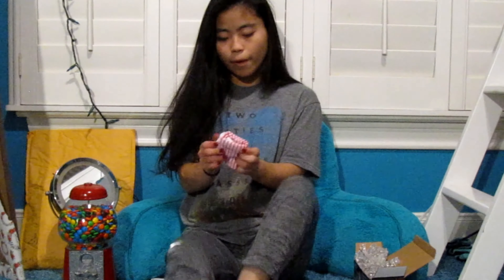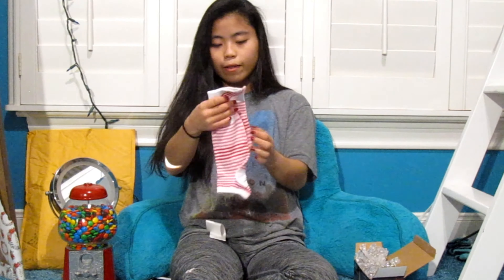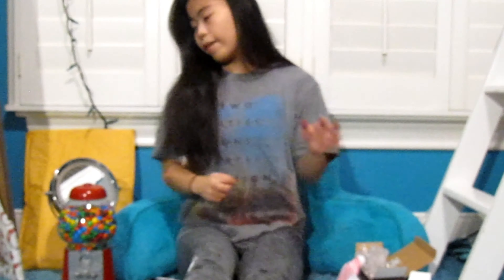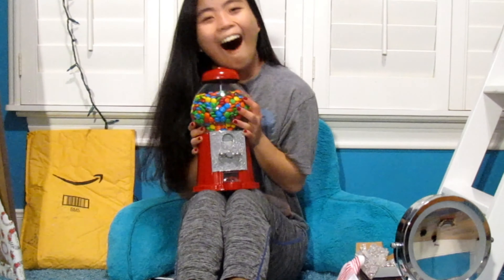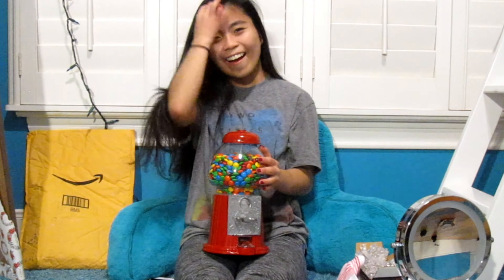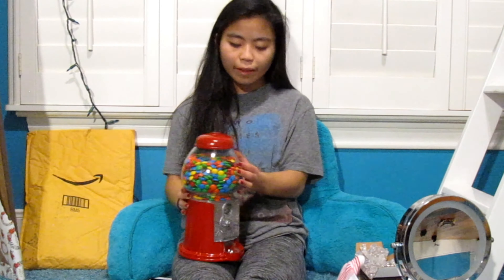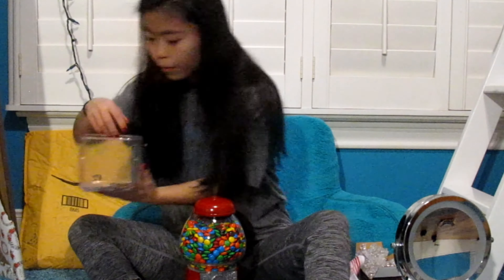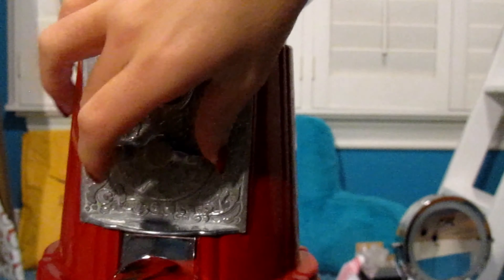WHAT I GOT FOR CHRISTMAS 2019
What is your favorite thing you got? Mine is the gumball machine!

*STALK ME* thunder_gymnast_7_

Uploading Schedule: Every Thursday @ 9AM!